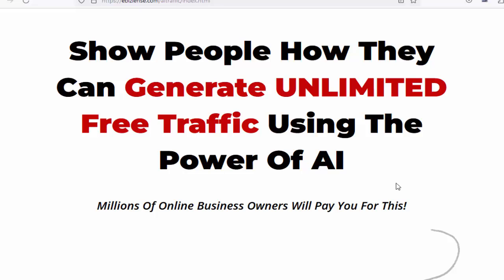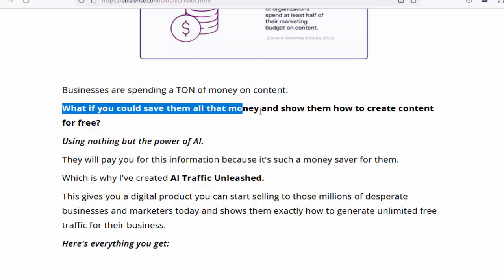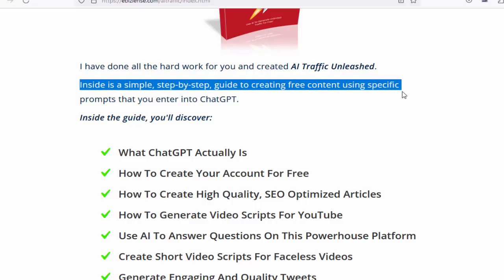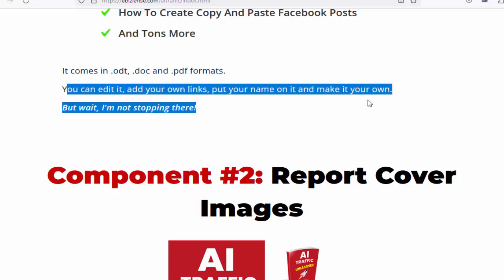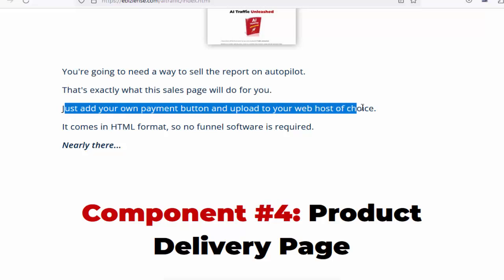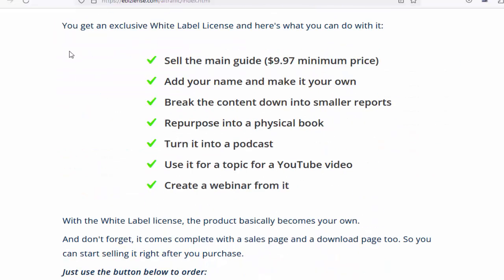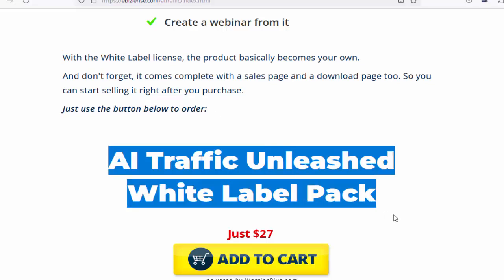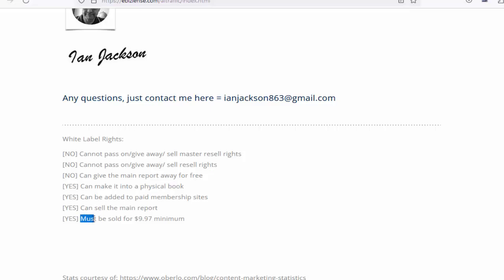AI Traffic Review/Want to improve your business!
Relatad  Tag
AI Traffic Review
AI Traffic Work
AI Traffic Scam
AI Traffic Real info
 Best AI Traffic
How Do AI Traffic Work
AI Traffic